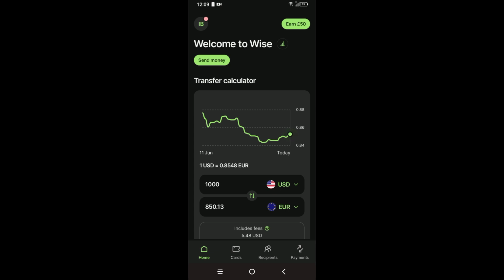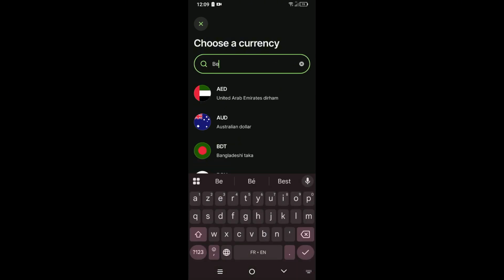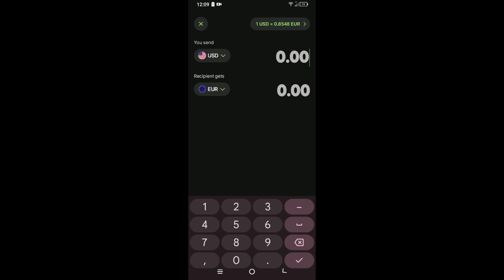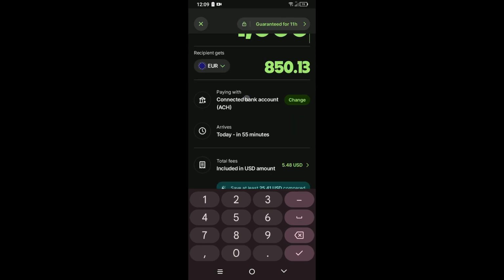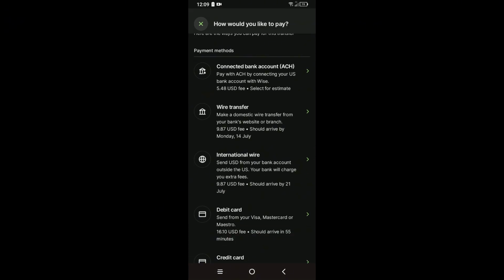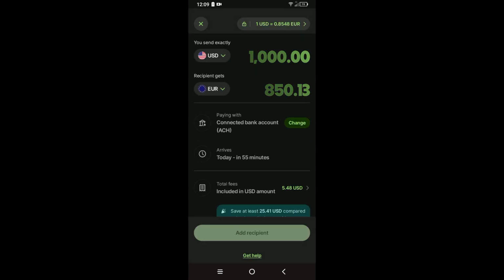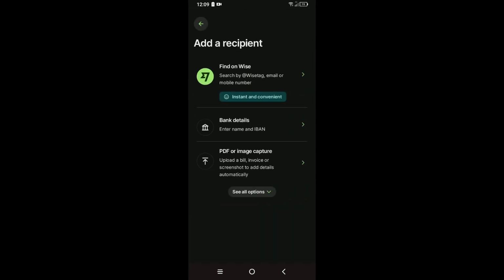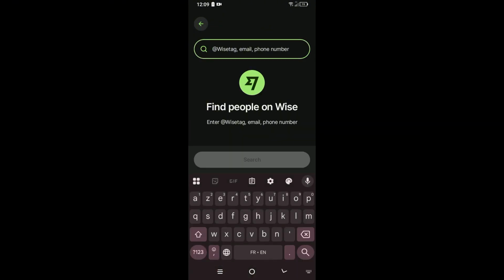NEW! How To Transfer Money From Usa To Belarus